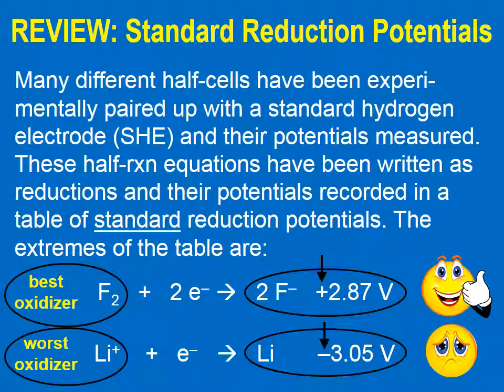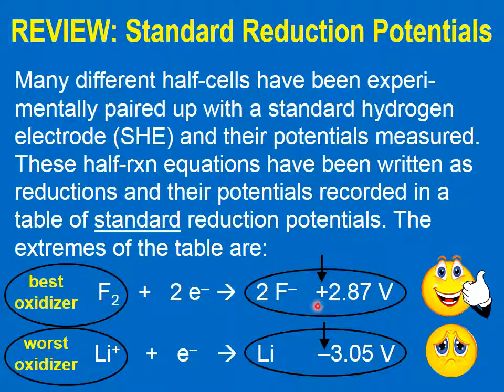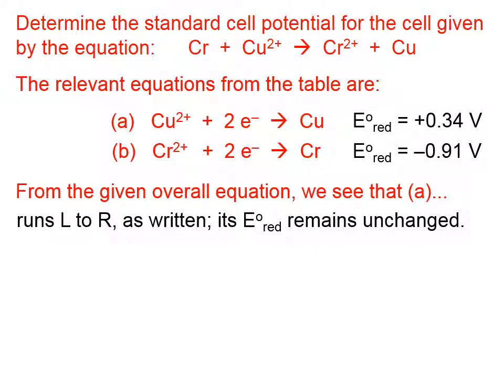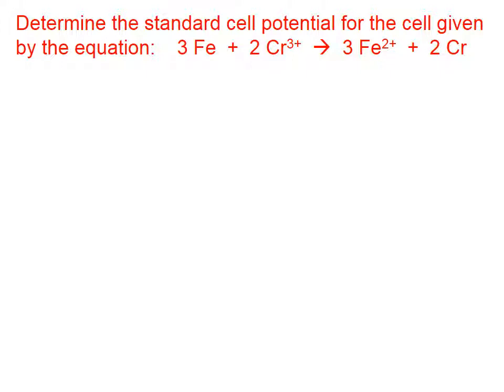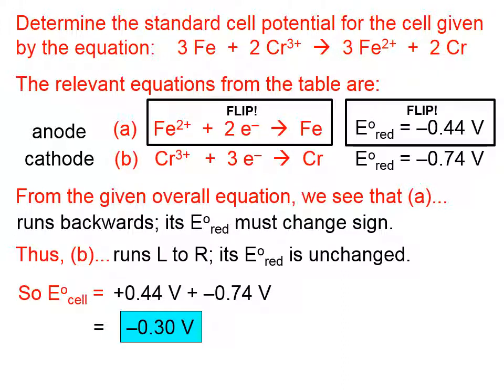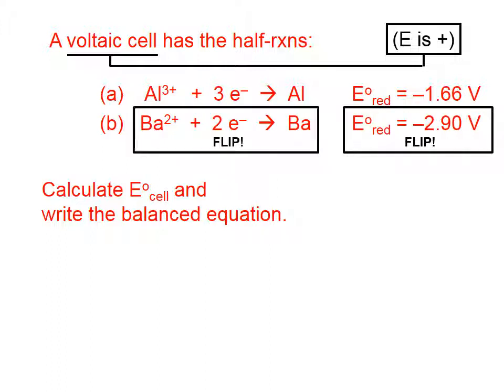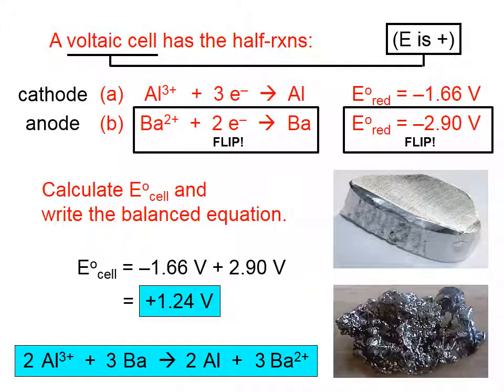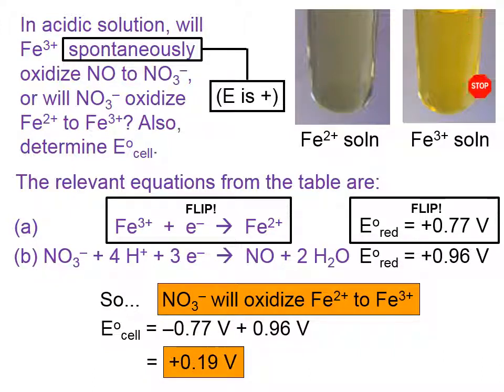2039 Calculating Standard Cell Potentials